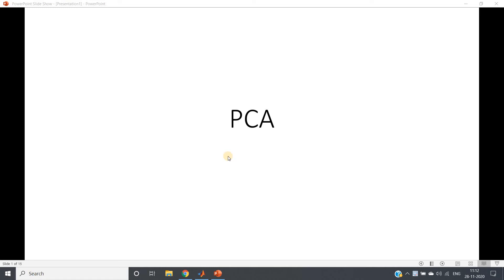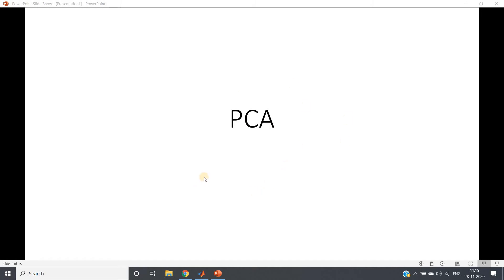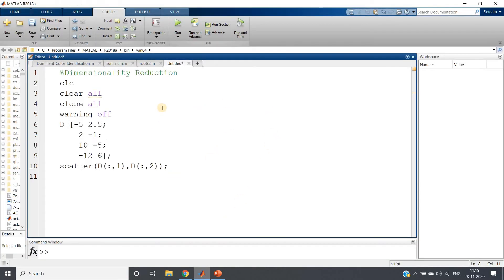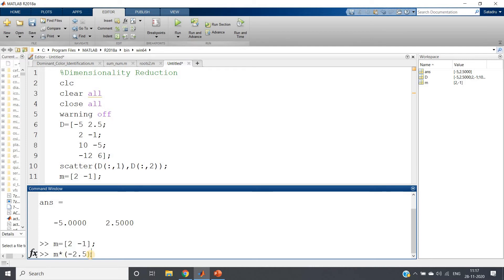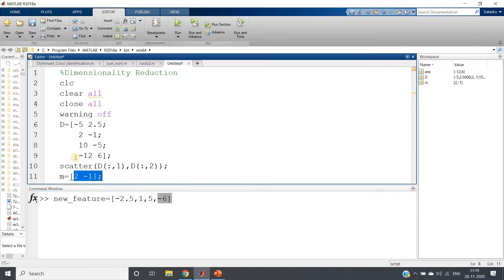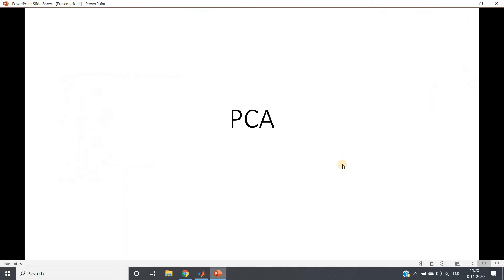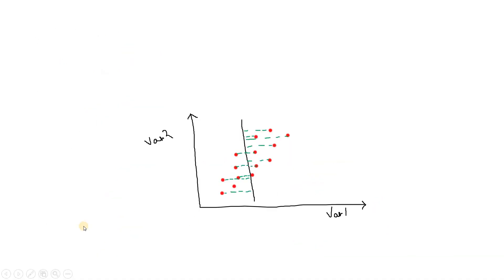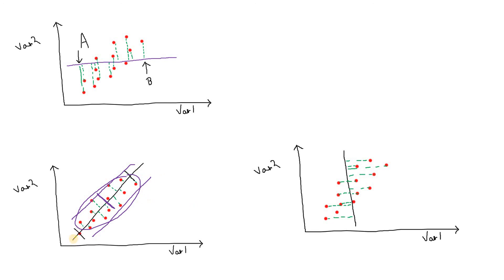Principal Component Analysis (PCA) Intuition | Machine Learning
Here is a detailed explanation of the Dimensionality Reduction using Principal Component Analysis.

YOU JUST NEED TO DO